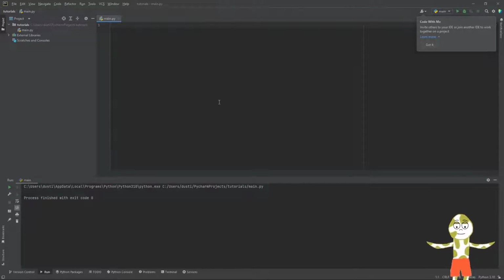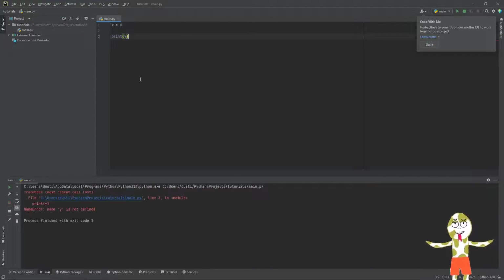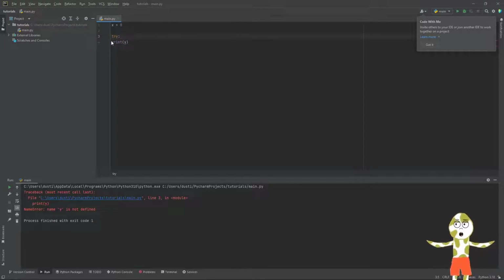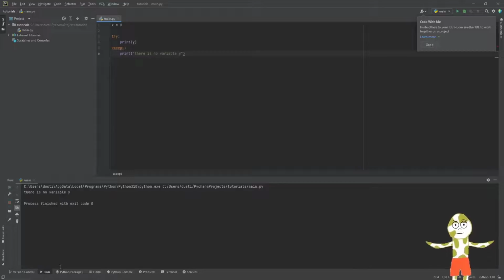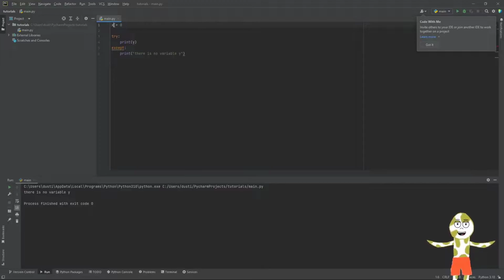Python - Try / Except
An important aspect of coding is error handling. One way to do this is to create a try/except statement. If the try statement is not True, then it defaults to the Except statement.